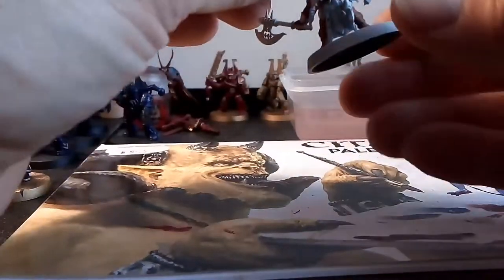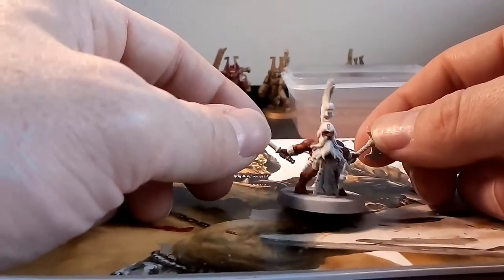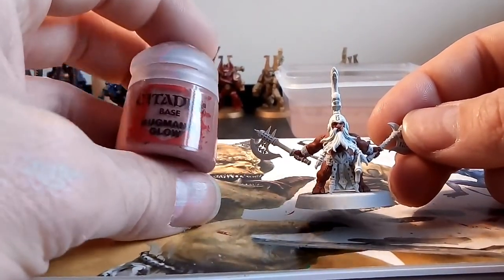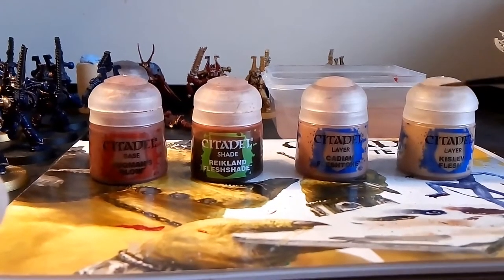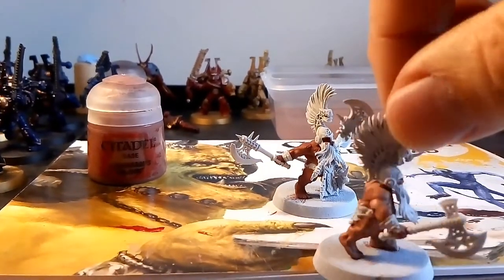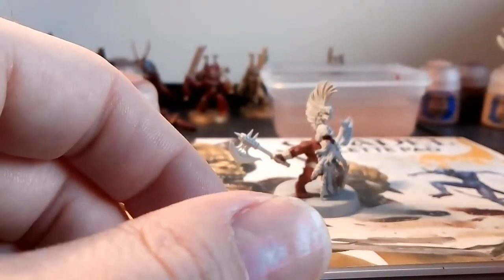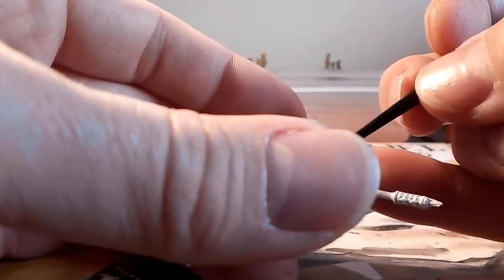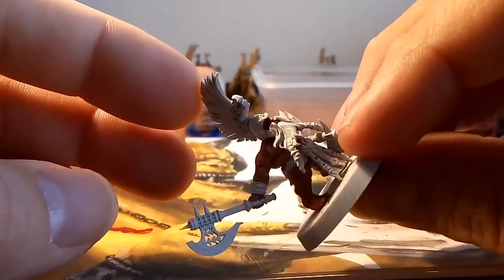Vulkite berzerkers painting and tips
The next stage in how to paint Vulkite berzerkers, basecoat and layering